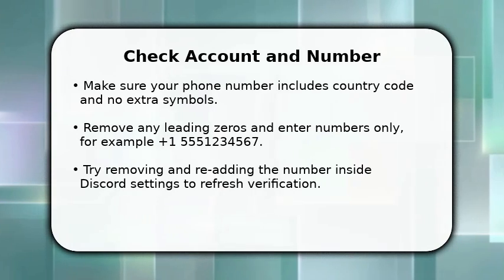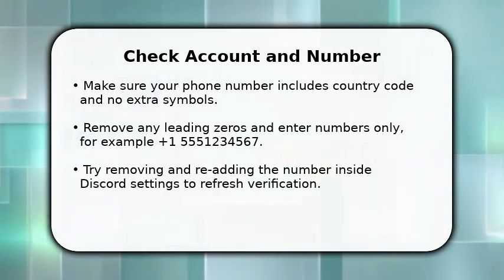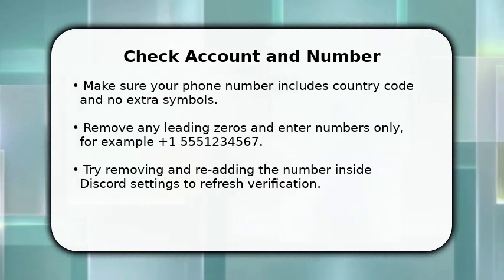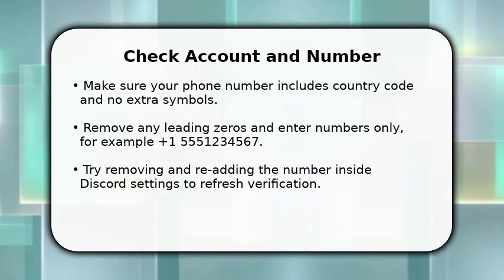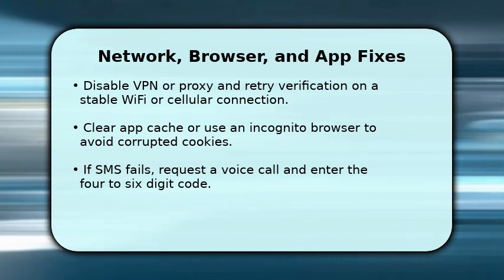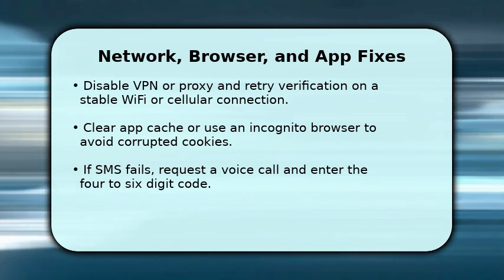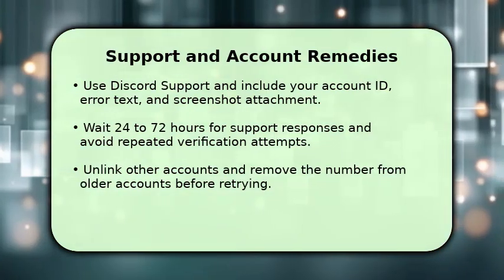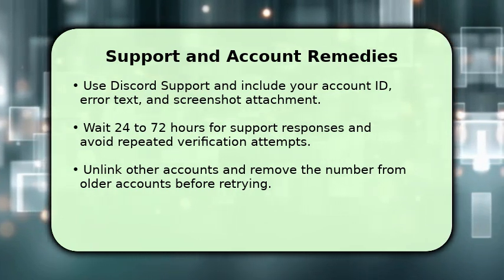How to Fix Invalid Phone Number on Discord - Easy Guide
How to Fix Invalid Phone Number on Discord - Easy Guide | 🔒 Surfshark VPN Deal — Stay private and secure. $1.99/mo + 3 Months Free ▸

Discover the simple steps to correct an invalid phone number on Discord.